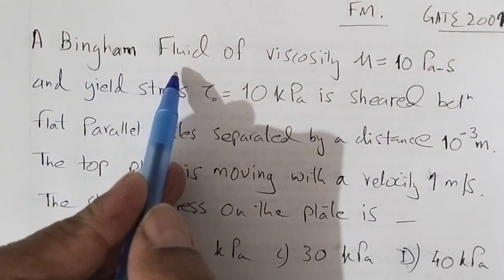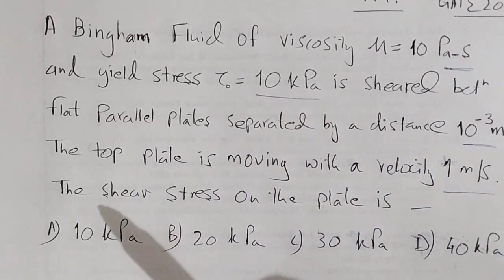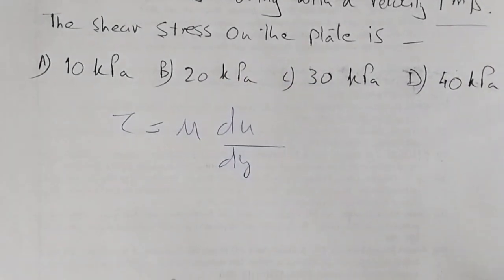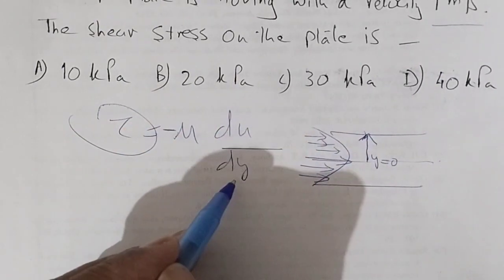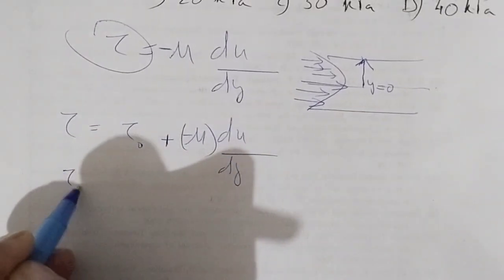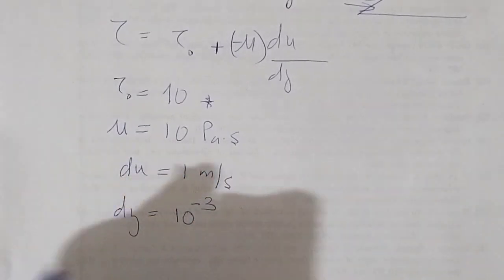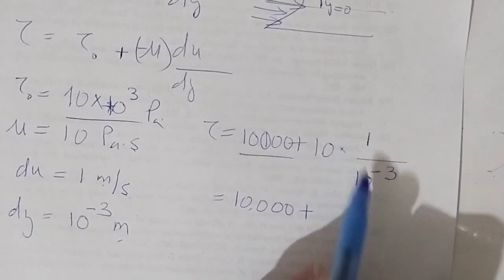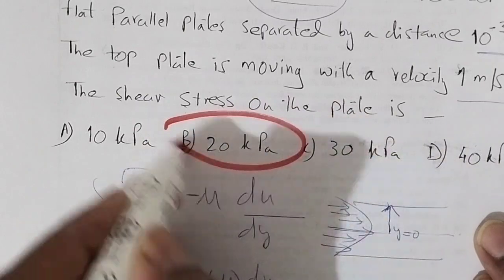GATE 2001- Fluid Mechanics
Solved example from GATE 2001 Question paper.